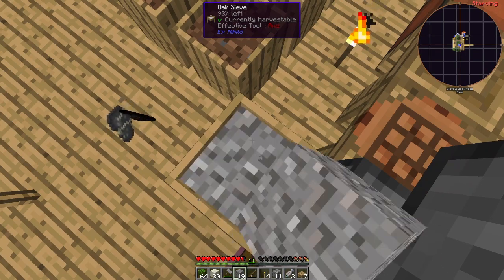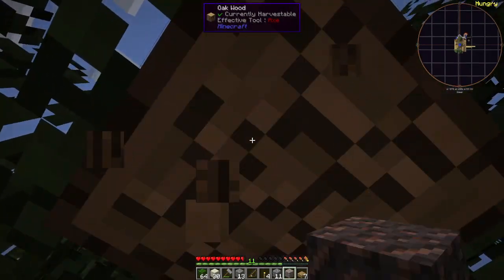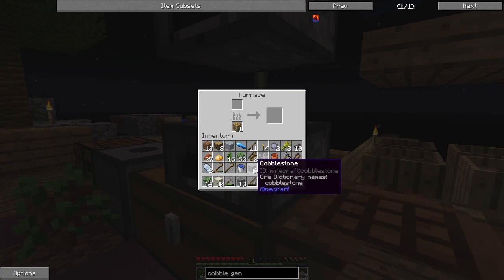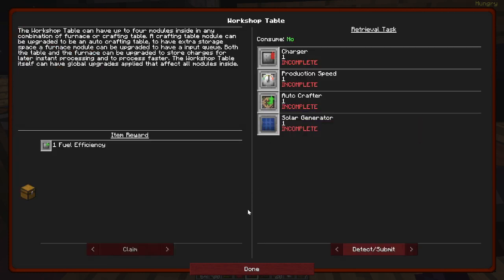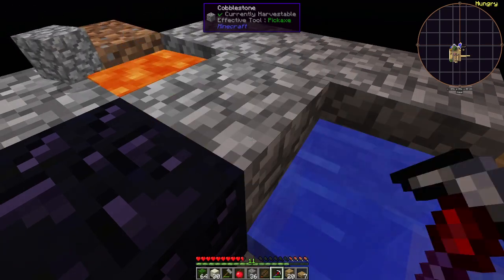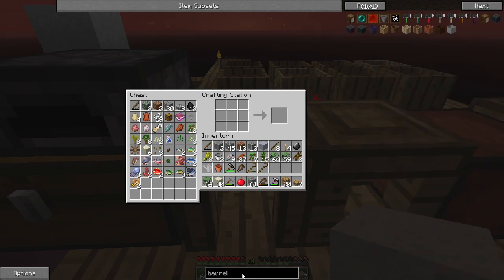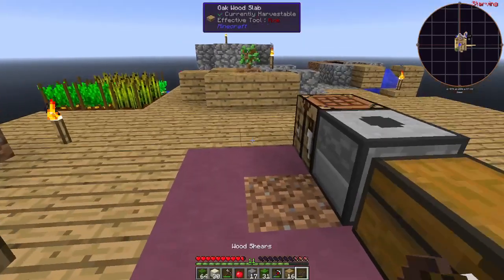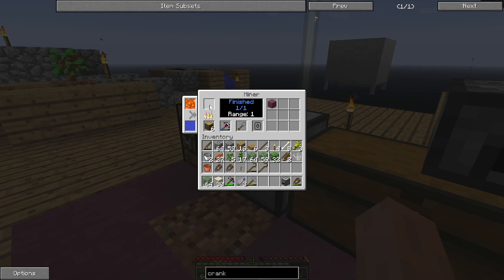Agrarian Skies 2 E005 Raw Fish Cobble Gen burned up Sifting Gravel Better Barrel Quartz Grindstone W